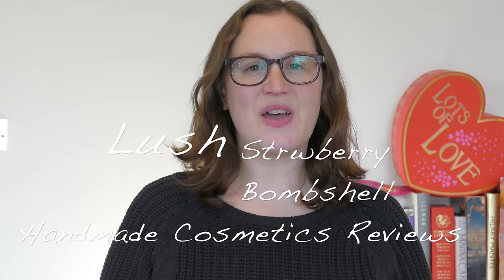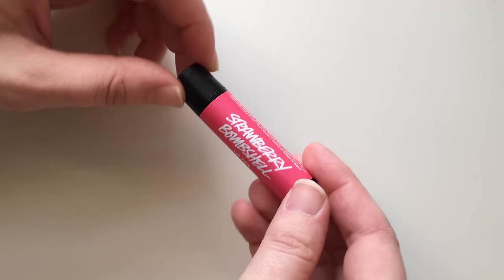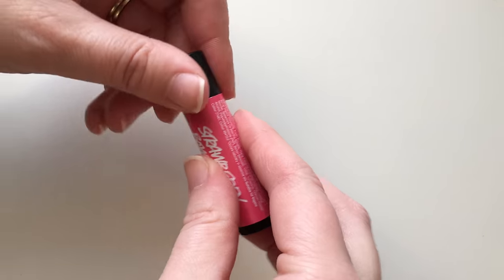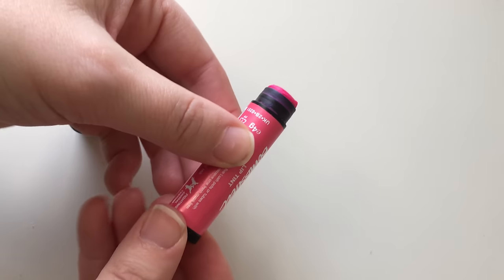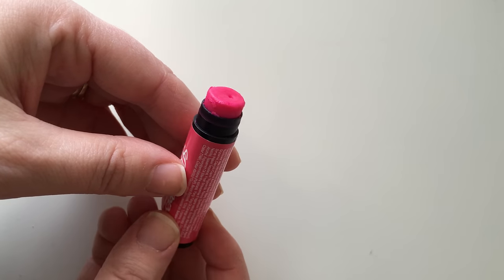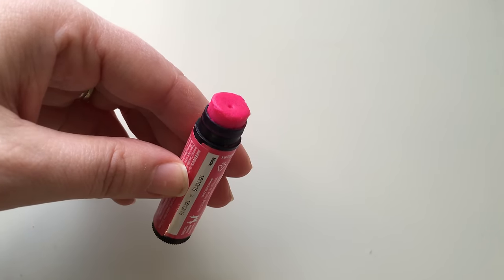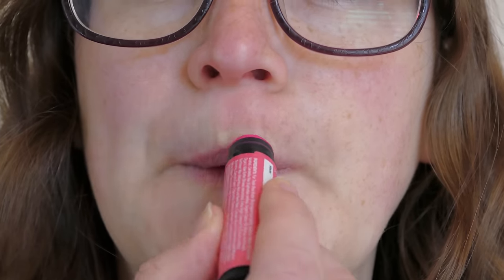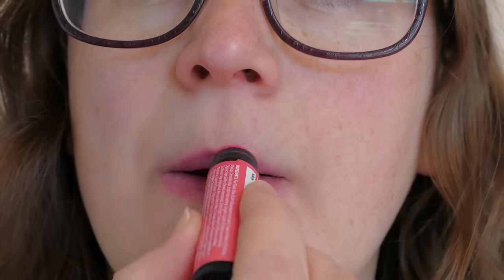Lush Strawberry Bombshell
Lush Strawberry Bombshell Lip Tint recorded in 4K Ultra HD